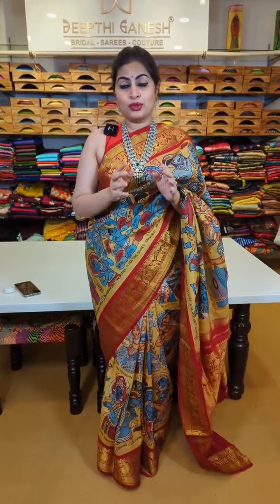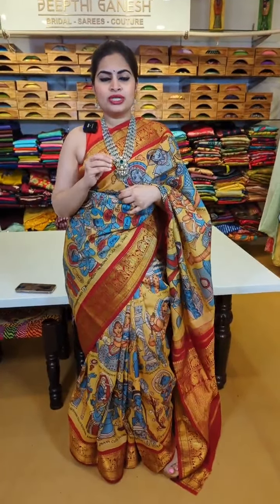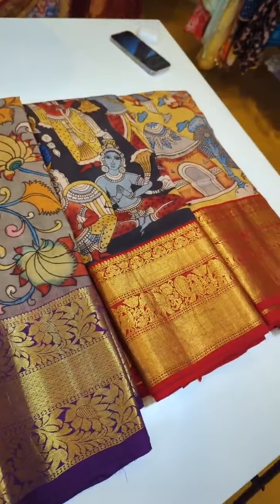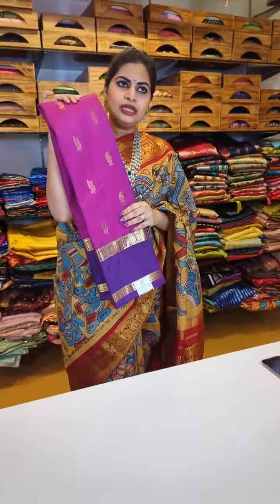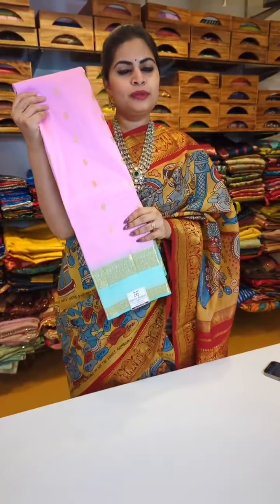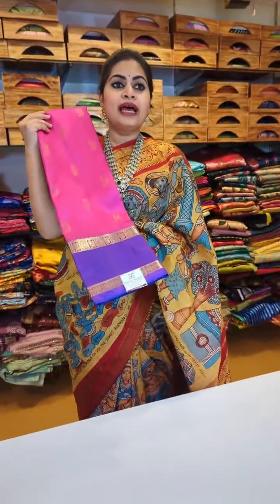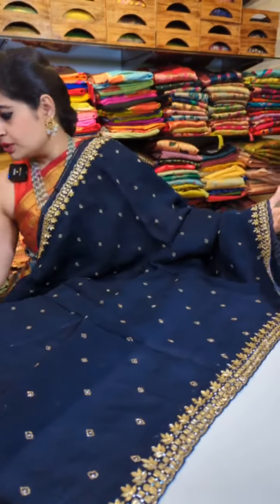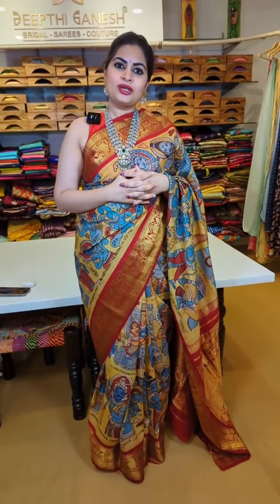Deepthi Ganesh SIGNATURE collection | Gadwal Sarees | Deepthi Ganesh Label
Deepthi Ganesh Label
For orders/details, please whatsapp on +𝟗𝟏-𝟖𝟏𝟒𝟐𝟒𝟐𝟎𝟎𝟖𝟖
Address: Plot No:1302, Road No:12, Banjara Hills, Hyderabad, Telangana 500034